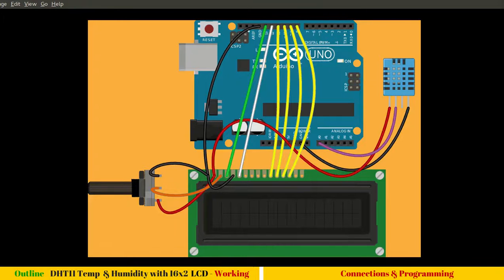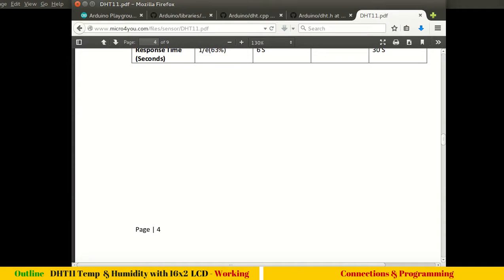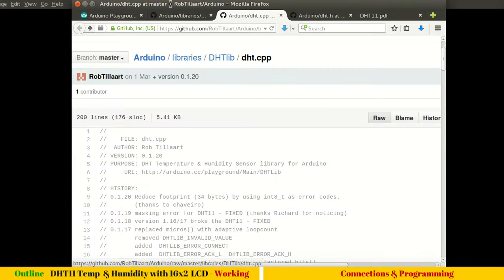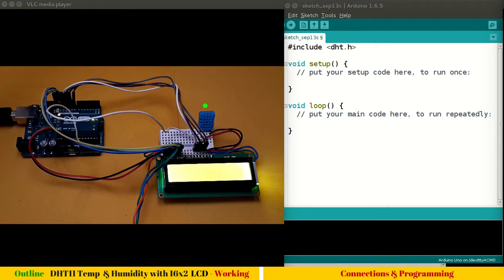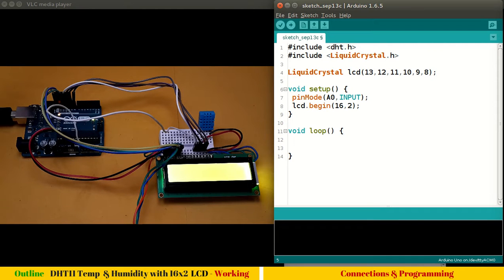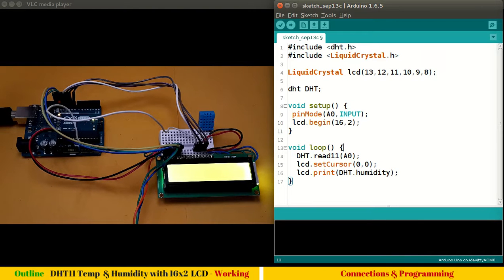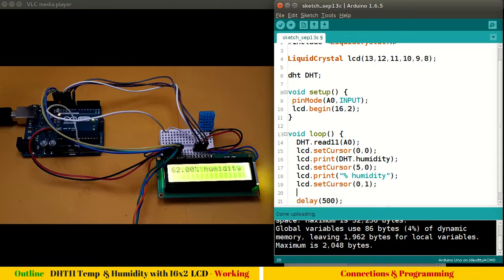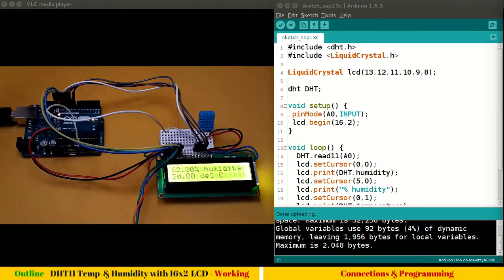19. Interfacing DHT11 hybrid humidity and temperature sensor with Arduino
A basic setup showing temperature and humidity sensor connection with Arduino board.